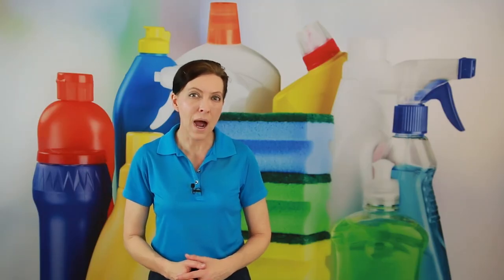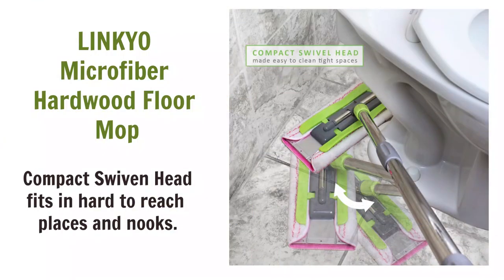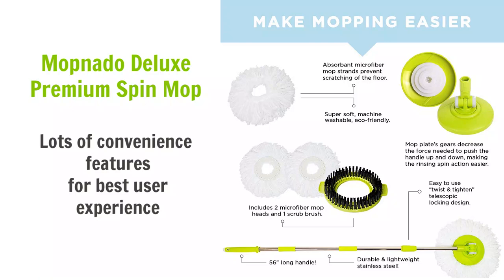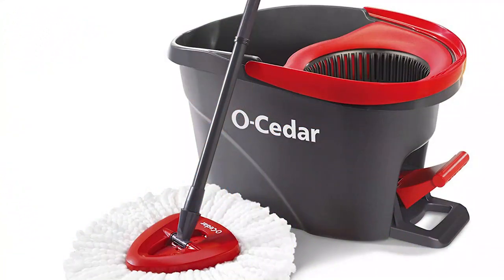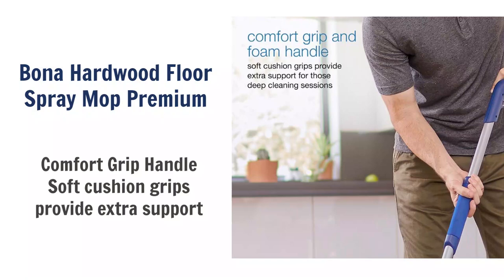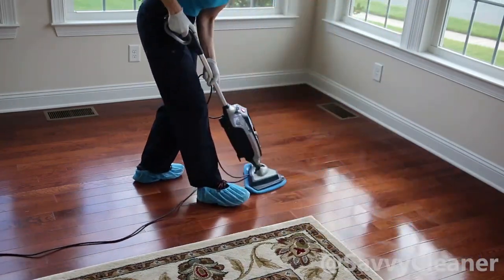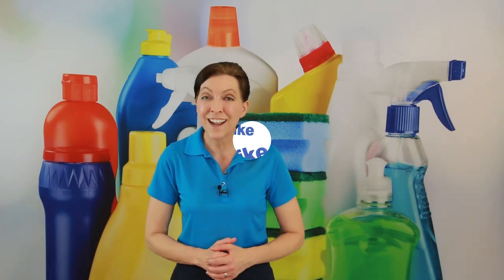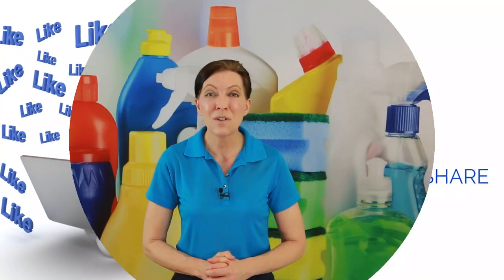Angela Brown's Top 10 Mops for Hardwood Floors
Wonder which brands made Angela Brown's Top 10 Mops for Hardwood floors?  The House Cleaning Guru, Angela Brown, shows the different mops to clean the floor (hardwood floors, ceramic tile floors, laminate flooring etc.) from her Top 10 List!

Microfiber Wholesale 18" Microfiber Mop
Mopnado Stainless Steel Deluxe Rolling Spin Mop with 2 Microfiber Mop Heads - Lime
O-Cedar EasyWring Spin Mop & Bucket System
Rejuvenate Click N Clean Multi-Surface Spray Mop System
Bona Hardwood Floor Spray Mop Premium
SharkNinja Shark Genius Steam Pocket Mop System (S5003D)
Bissell PowerFresh Steam Mop